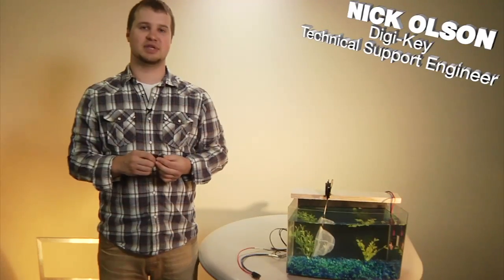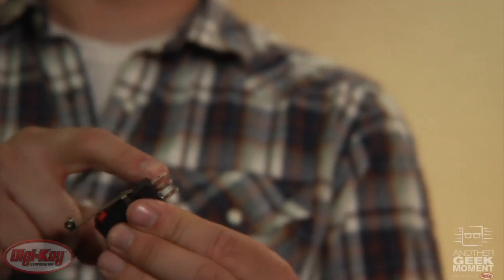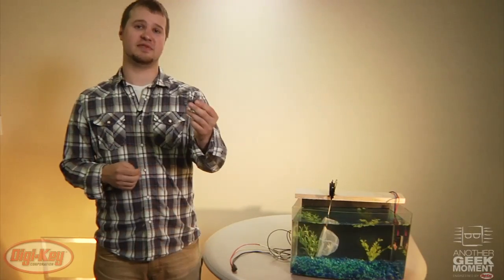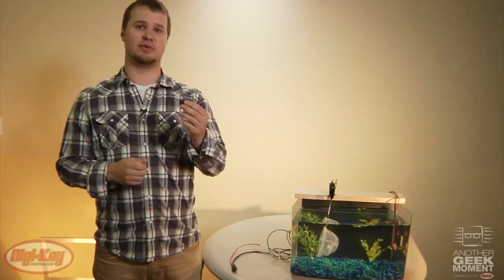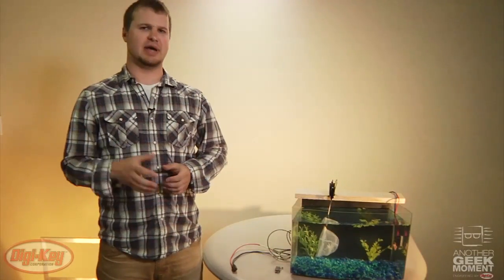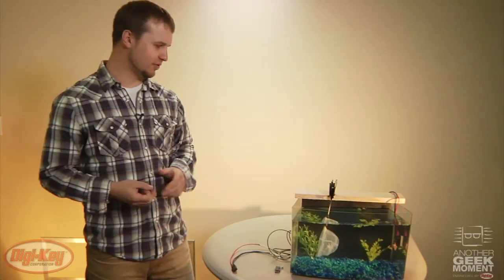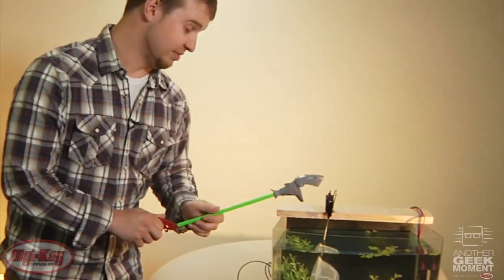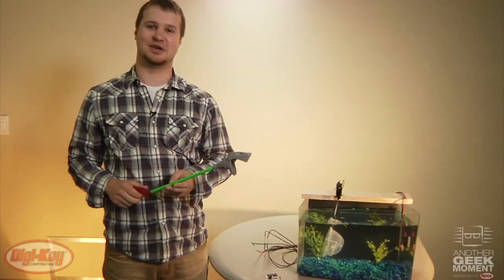Honeywell V15W mini switches -- Another Geek Moment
Watch as Nick demonstrates how to catch a shark, using Honeywell Sensing and Controls V15W series of mini swtiches.